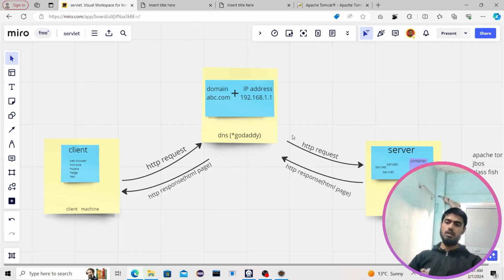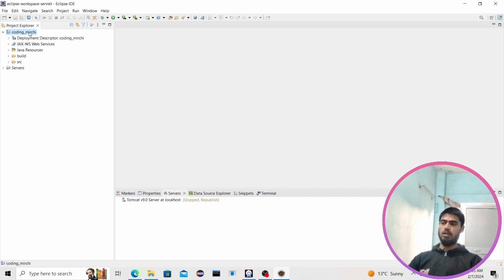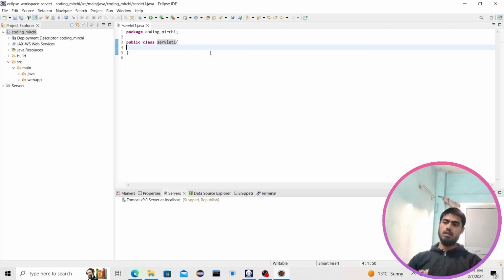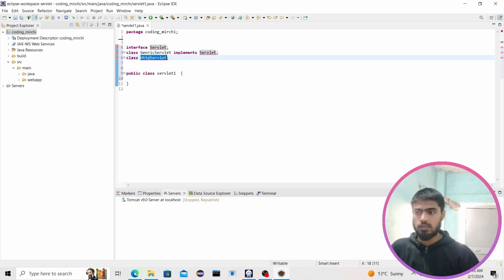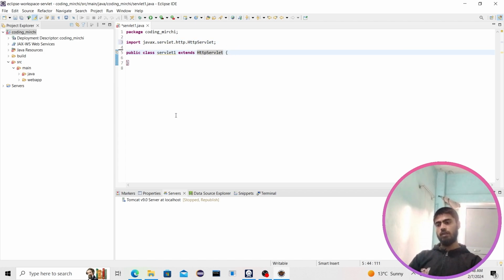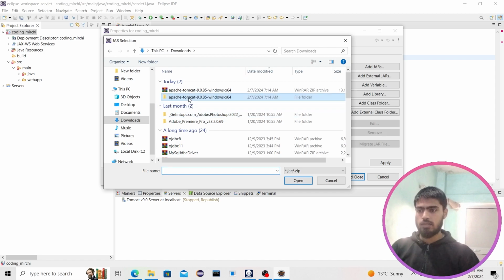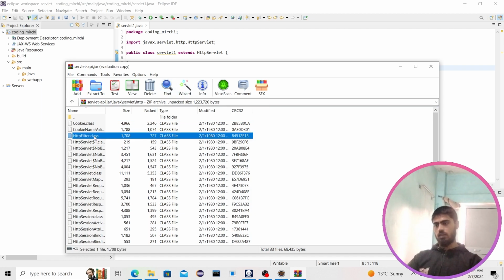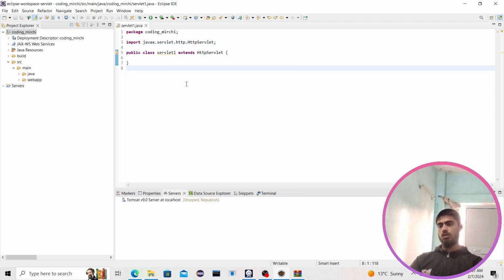Web project in Eclipse with Servlet-api.jar #4 | Java | 2024